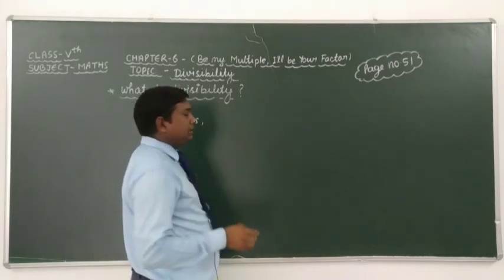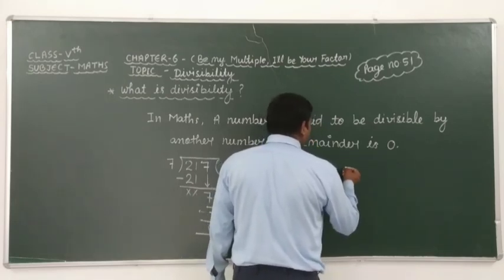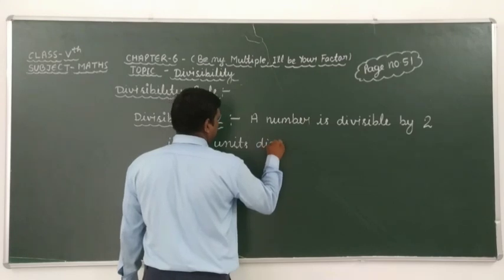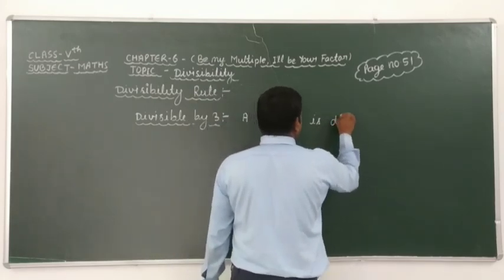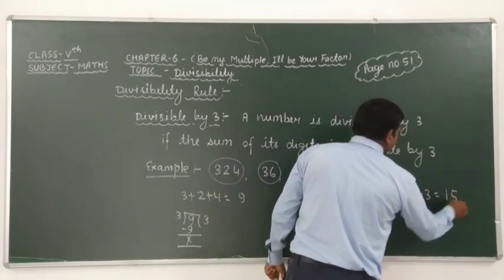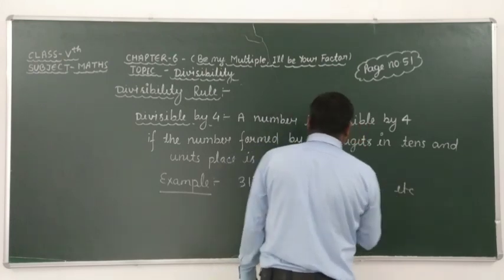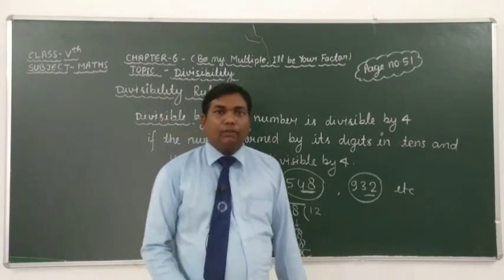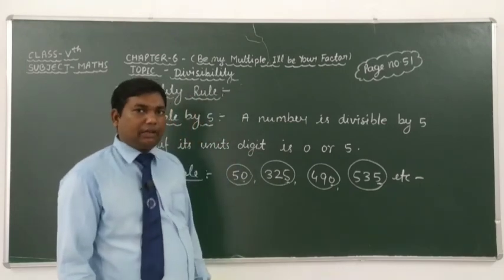Class -5 th / Chapter -6 Divisibility rule of 2 to 5